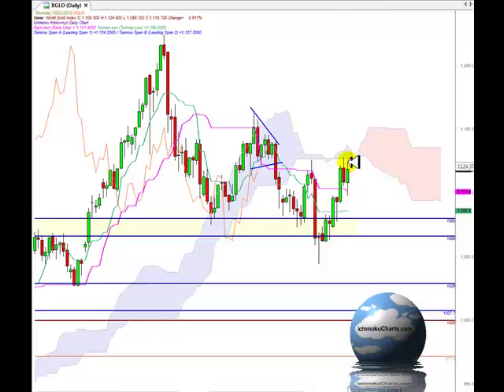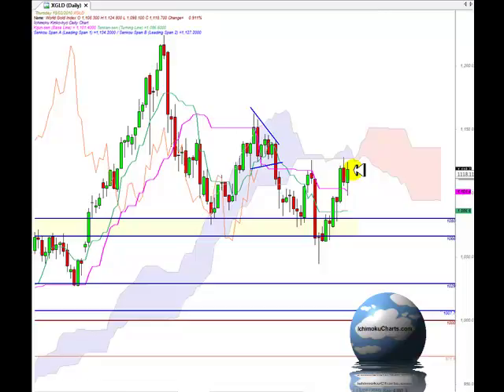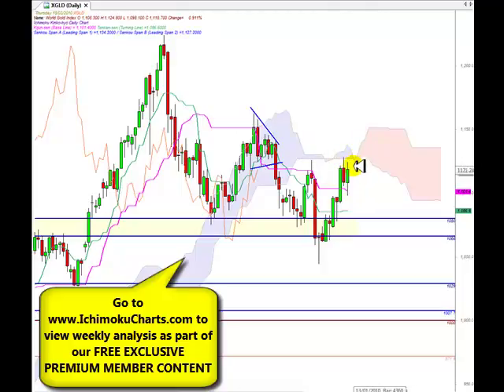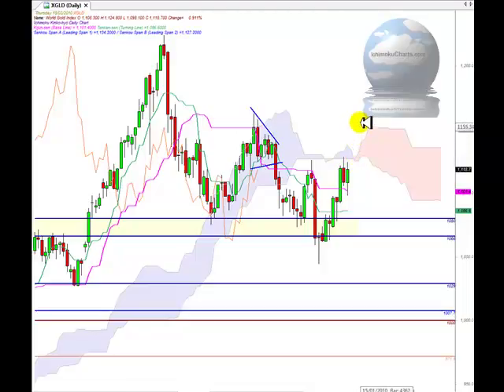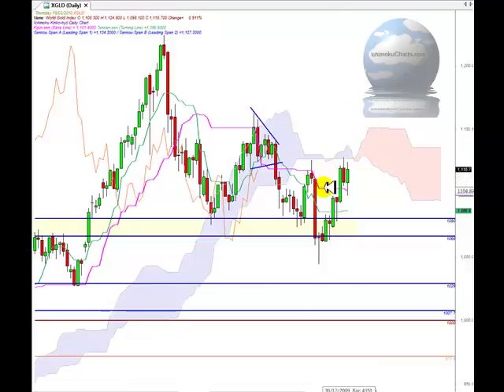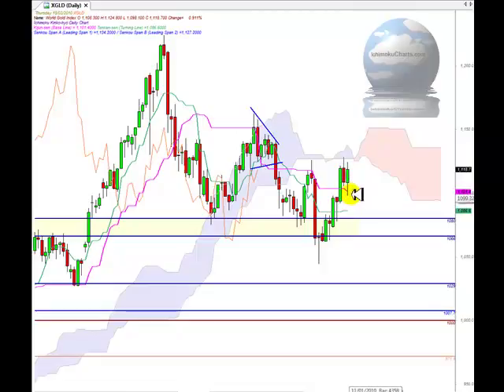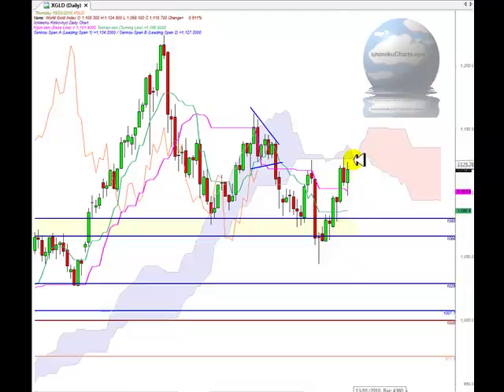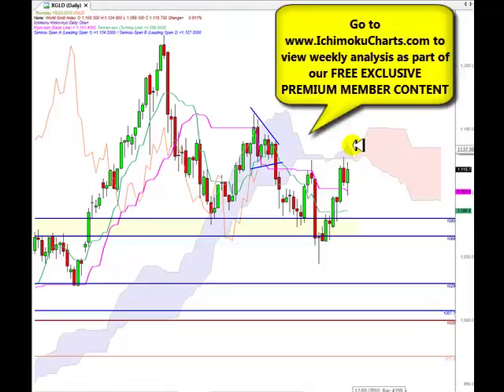GoldFeb18th2010.mp4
Daily Gold market analysis using Ichimoku charts for February 18th 2010